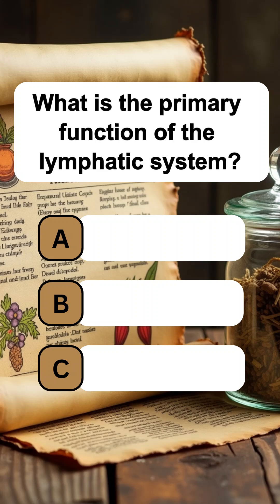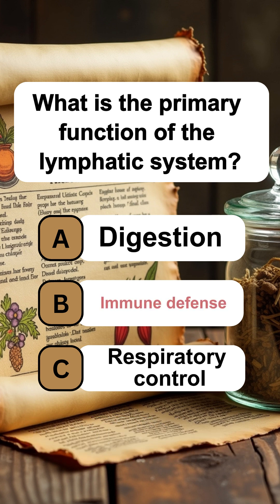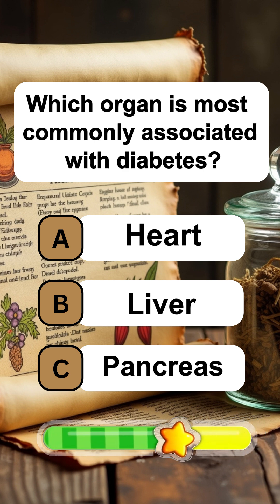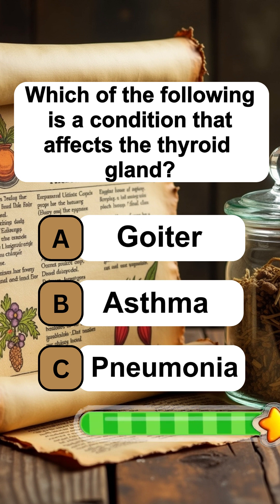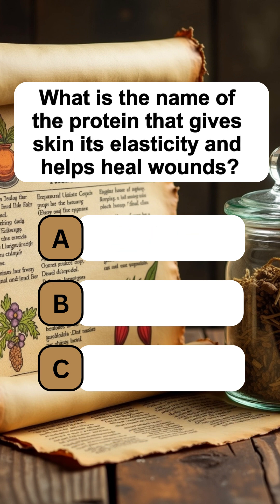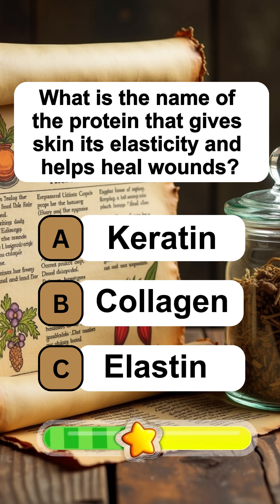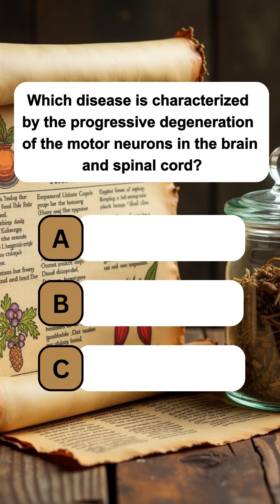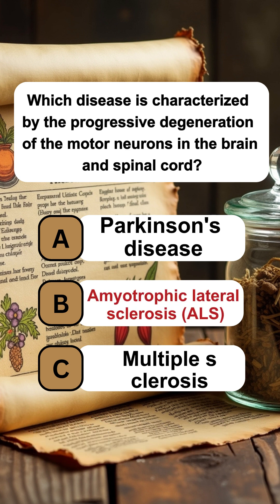Guess the Protein That Heals Your Skin! 🧬🤔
Most people can’t get all 5 right — can you beat the clock and prove them wrong? This rapid-fire medical quiz will push your brain to the limit!

1️⃣ What is the primary function of the lymphatic system? 🩺
2️⃣ Which organ is most commonly associated with diabetes? 🩸
3️⃣ Which of the following is a condition that affects the thyroid gland? 🦋
4️⃣ What is the name of the protein that gives skin its elasticity and helps heal wounds? 🧬
5️⃣ Which disease is characterized by the progressive degeneration of the motor neurons in the brain and spinal cord? 🧠

Test your knowledge & learn amazing facts!

👉 Comment your score & challenge your friends!